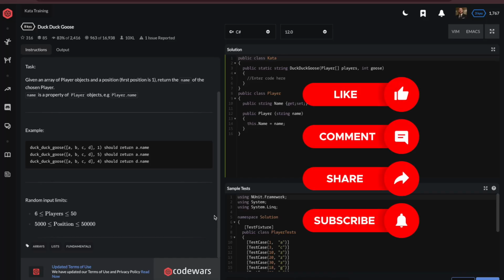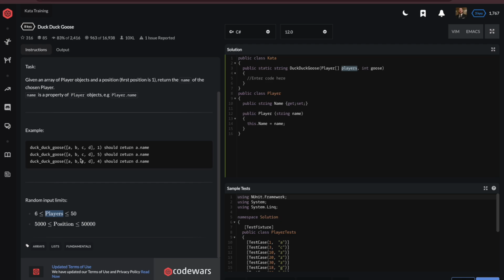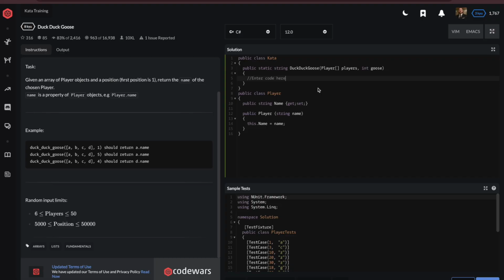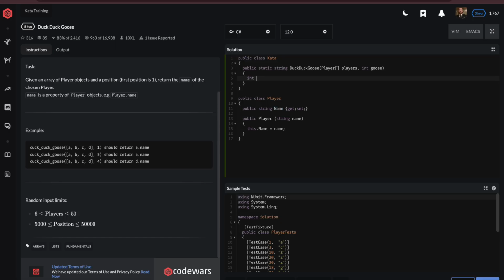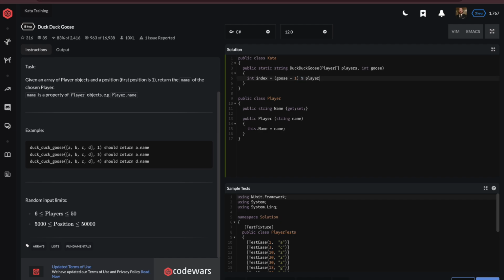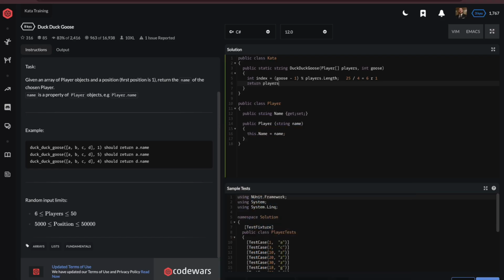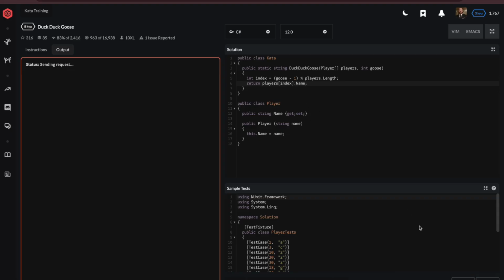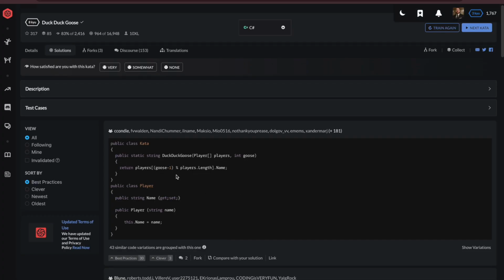C# Beginner Coding Challenge – Duck Duck Goose (CodeWars Modulo & Arrays Explained)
In this video, I solve a beginner-level C# coding challenge from the CodeWars website called Duck Duck Goose. This problem is a great introduction to a very common programming concept: indexing into an array safely without going out of bounds.

We walk through how the modulo operator (%) can be used to wrap around an array correctly, which is a technique you’ll use constantly in real-world C# development, game loops, and interview questions.

If you’re learning C#, preparing for coding challenges, or just want to strengthen your fundamentals, this is a must-know pattern.

🔹 Topics covered:
• Arrays and zero-based indexing
• Avoiding out-of-bounds errors
• Using the modulo operator for wrap-around logic
• Writing clean, readable beginner-friendly C# code
• Understanding why the solution works, not just what to type

This challenge is perfect for beginners, but the pattern scales all the way up to professional software development.